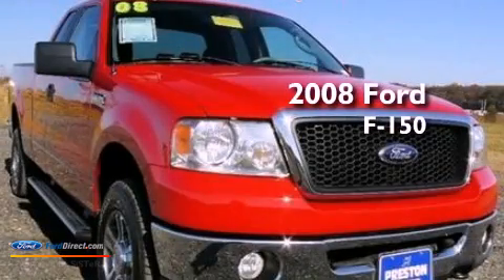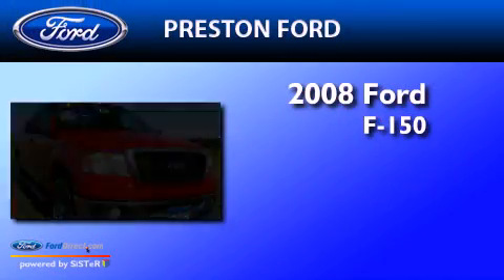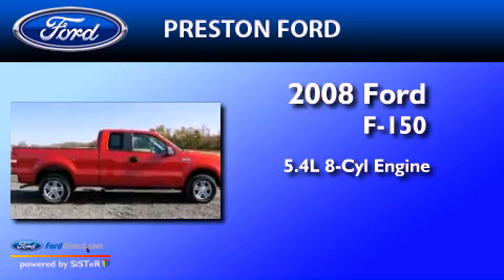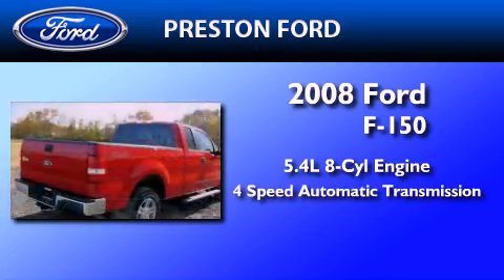2008 FORD F-150 Seaford DE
Year : 2008

 Make : FORD

 Model : F-150

 Engine : 5.4L V8 24V MPFI SOHC

 Trans . : 4-SPEED AUTOMATIC

 Exterior : RED

 Miles : 47,655

 Preston Autoplex

 4313 Preston Road

  , MD 21643

 Used 2008 FORD F-150  MD